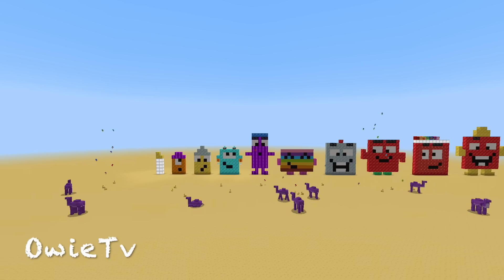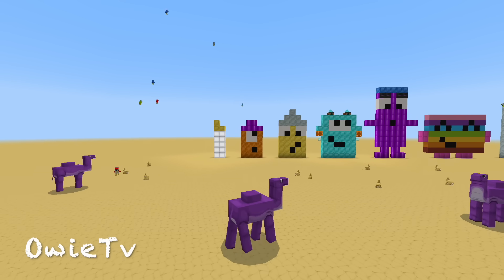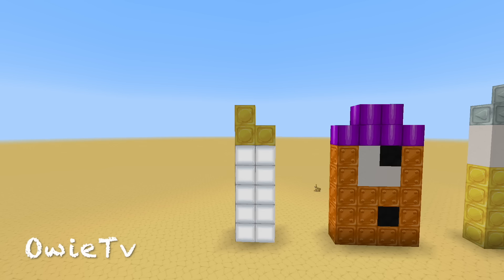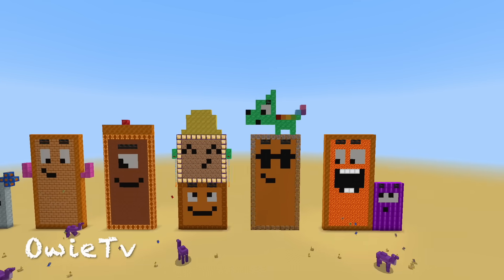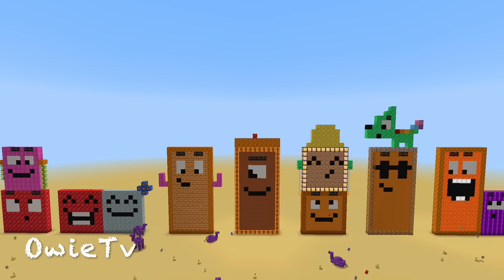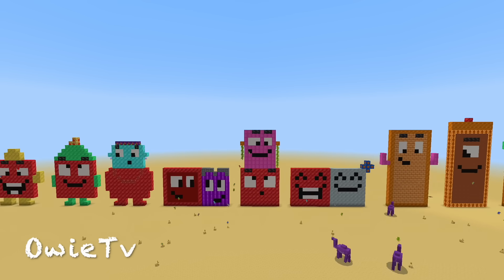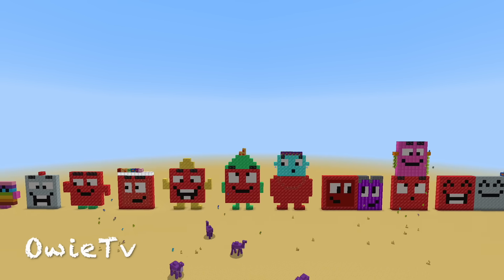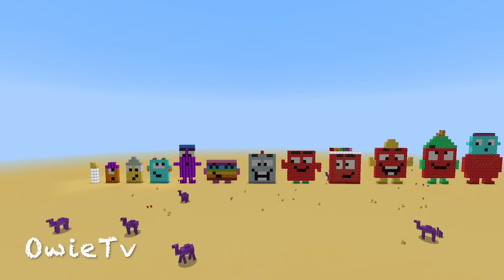13 Times Table Song | Multiplication Song for Kids | Minecraft Numberblocks Counting Songs for Kids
13 Times Table Song for Kids | Learn Multiplication with Owie TV

Hello lovely friends!
Are you ready to master the 13 times table? Sing along and multiply with this fun and catchy 13 Times Table Song. Learn to count and multiply by 13 with ease while enjoying colorful visuals from Owie’s Minecraft Numberblocks Builds.

This song is an original song from Owie TV.

Perfect for kindergarten, elementary students, homeschoolers, teachers, and parents who want to make learning multiplication fun and engaging. Watch, sing, learn to count, and multiply your way to math success!

Build, play, and learn with Owie TV.
Our Minecraft blocks make math creative, interactive, and exciting for kids everywhere.